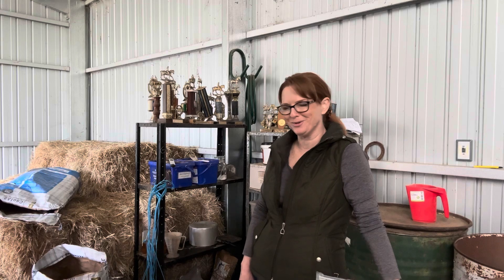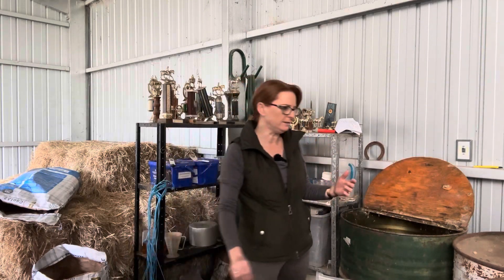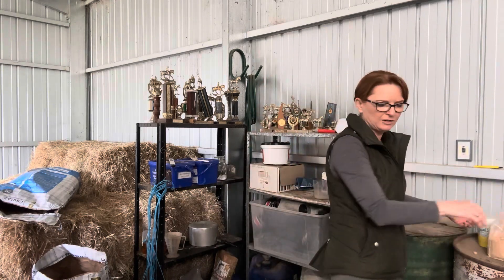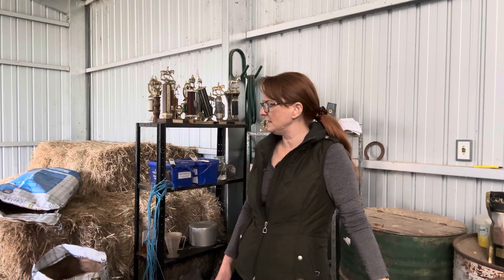Morning routine | what I feed the ponies @benchmarkhorsefeeds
My morning routine feeding the ponies 🐴it’s a chatty vlog about feed and my journey with a sassy chestnut mare 🤣hope you enjoy